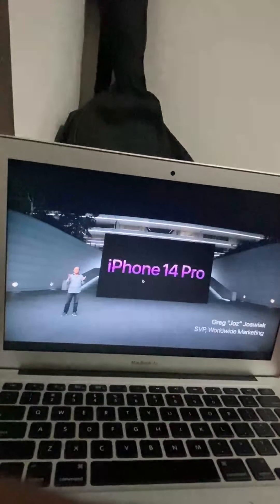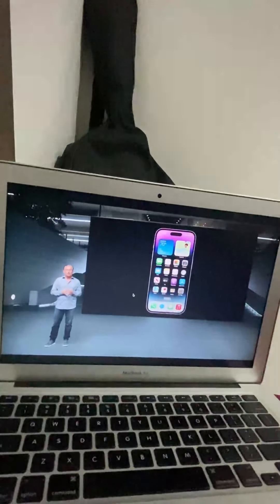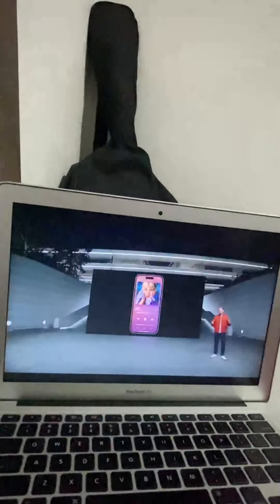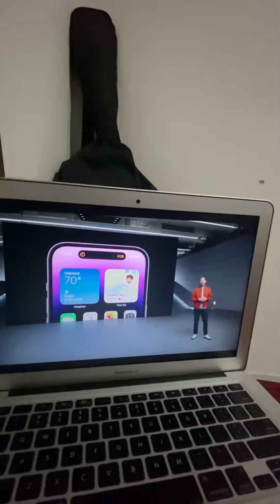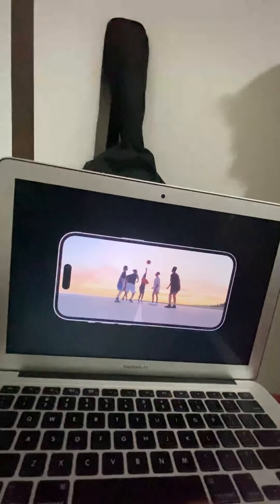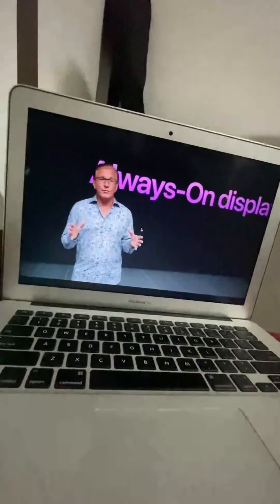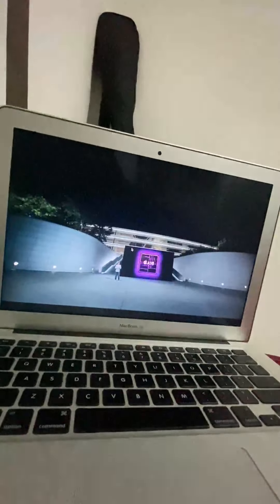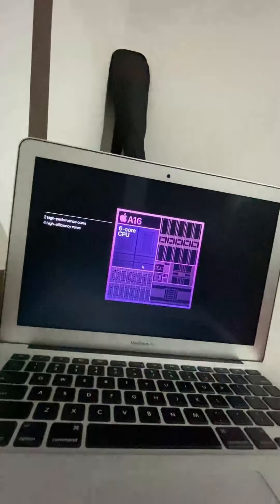iphone 14pro launched